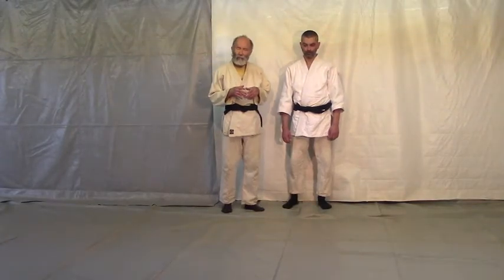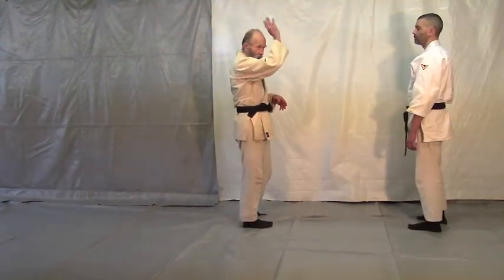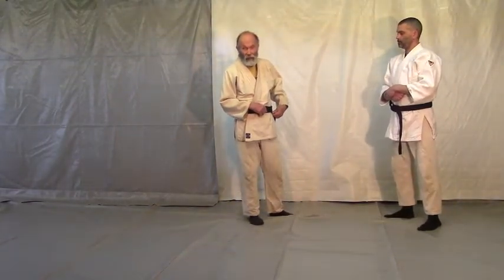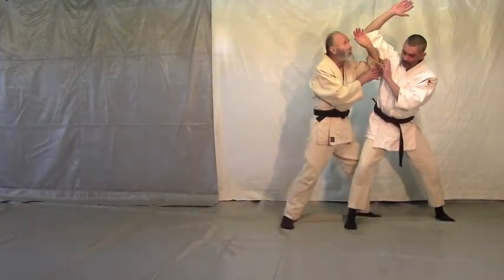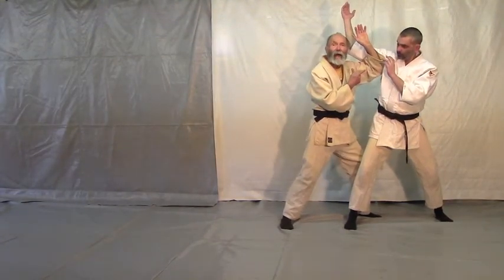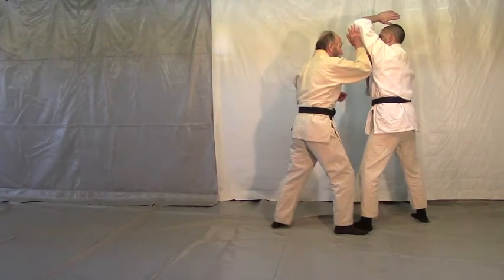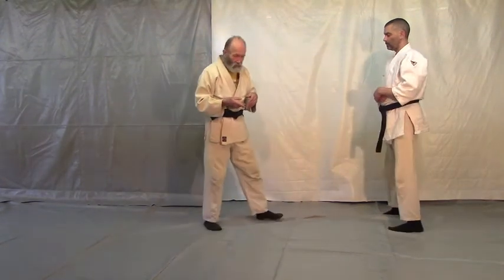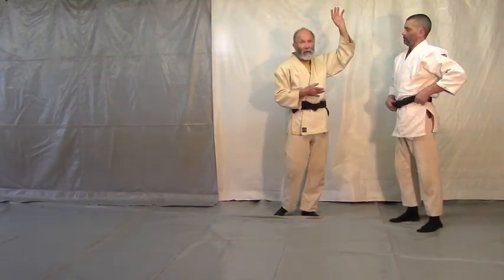Aikido: Catch Shomen Uchi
O'Sensei sometimes appears to reach up and catch Shomen Uchi. This is one idea about how that might be done.